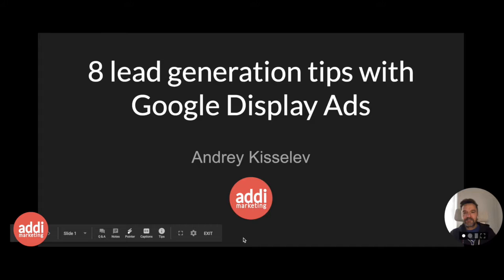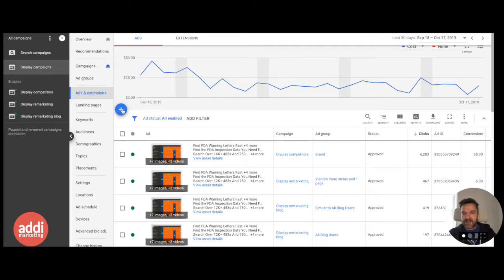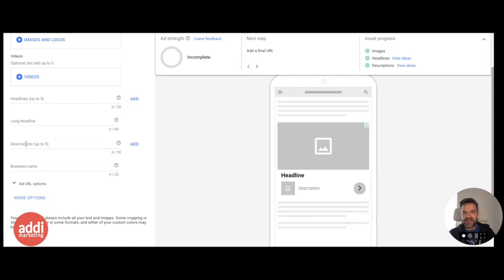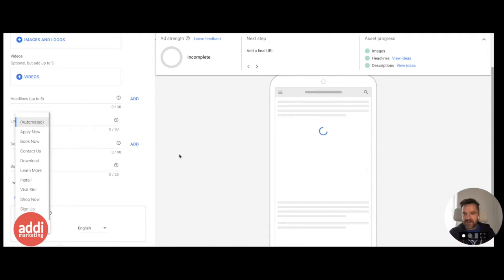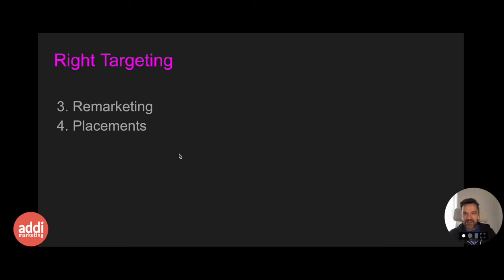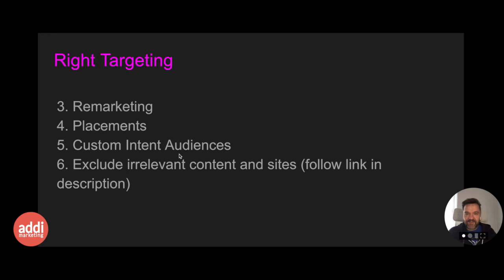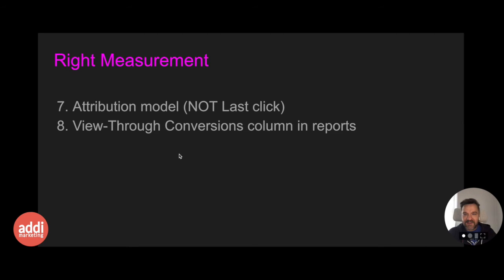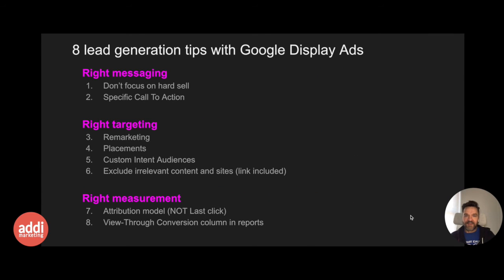8 lead generation tips with Google Display ads OLD